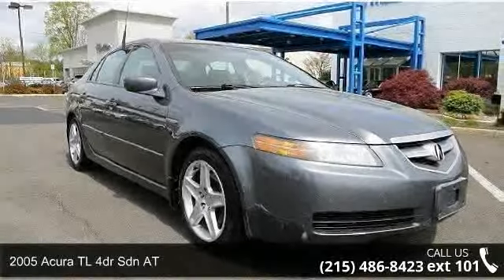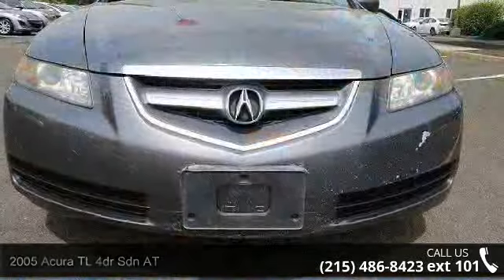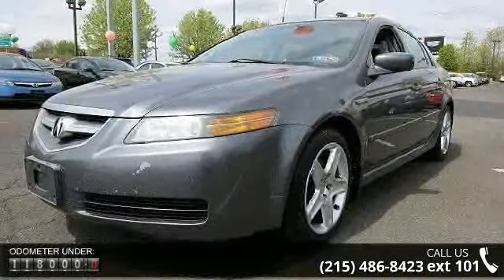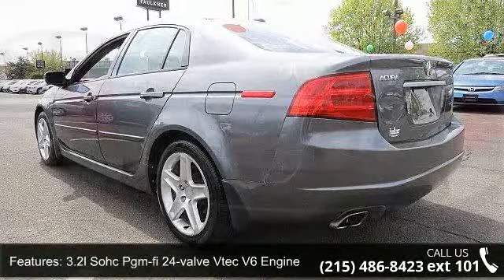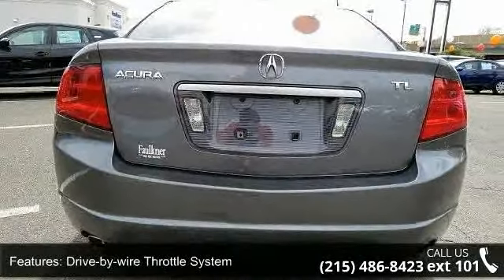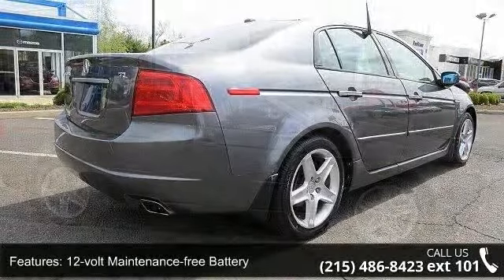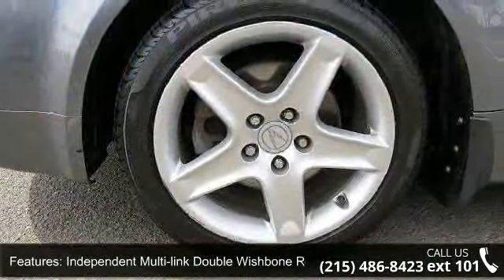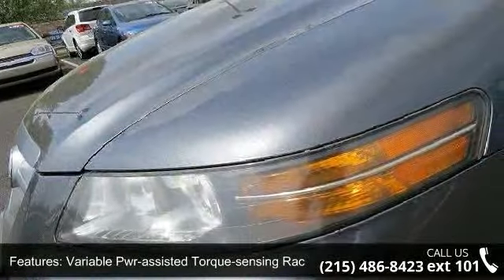2005 Acura TL 4dr Sdn AT - Faulkner Mazda Trevose - Fea...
WAS $9,963, PRICED TO MOVE $1,900 below Kelley Blue Book! In Good Shape. Moonroof, Heated Leather Seats, Multi-CD Changer, Dual Zone A/C, Bluetooth, Aluminum Wheels, Head Airbag, Satellite Radio. CLICK NOW!KEY FEATURES INCLUDE: Sunroof, Heated Driver Seat, Satellite Radio, Bluetooth, Multi-CD Changer, Dual Zone A/C, Heated Seats, Heated Leather Seats. Keyless Entry, Remote Trunk Release, Child Safety Locks, Steering Wheel Controls. TL with Anthracite Metallic exterior and Ebony interior features a V6 Cylinder Engine with 270 HP at 6200 RPM*.EXPERTS ARE SAYING: Edmunds Consumers' Most Wanted Sedan Under $35,000. Edmunds.com's review says If getting lots of bang for your buck is important, it's hard to beat the Acura TL, as few entry-level luxury cars pack its level of standard equipment.